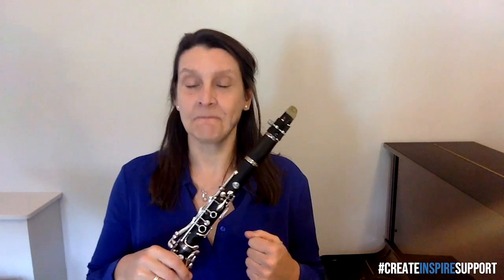Clarinet Playing Advice | Air Flow & Support Exercise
We're joined by top UK Clarinet Player Elizabeth Drew to discuss the importance of airflow and support, plus to demonstrate an exercise you can do at home to improve your airflow and ultimately, your sound.